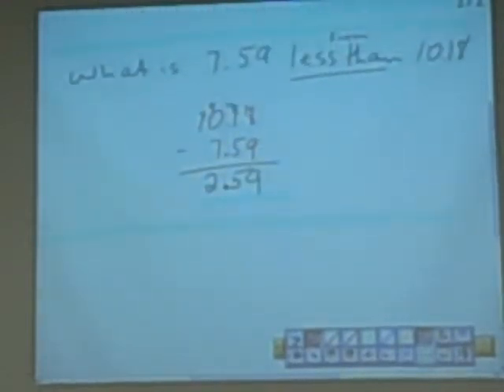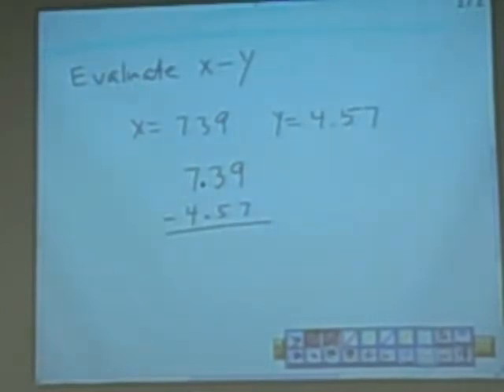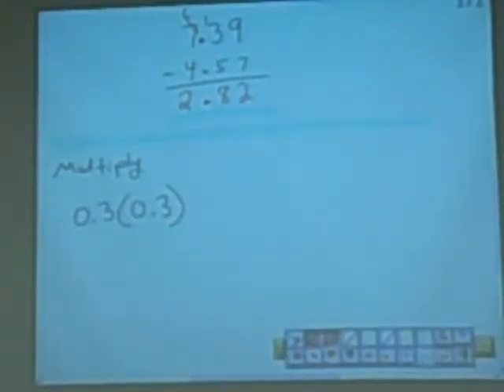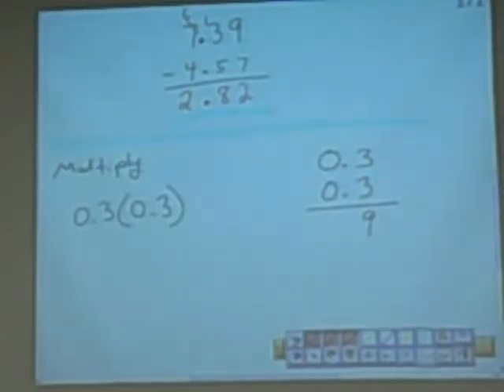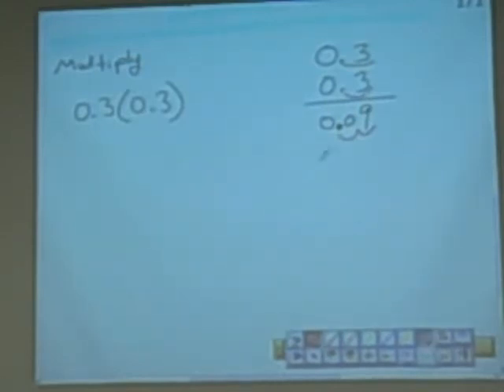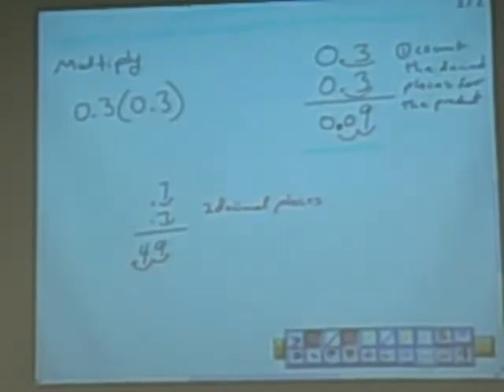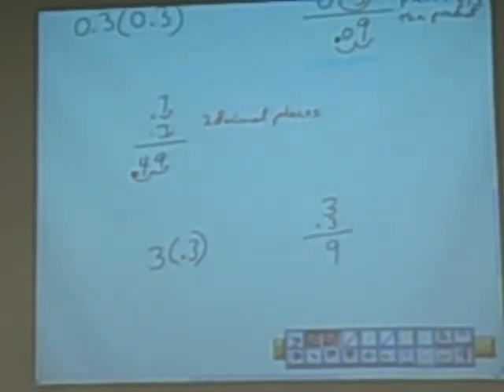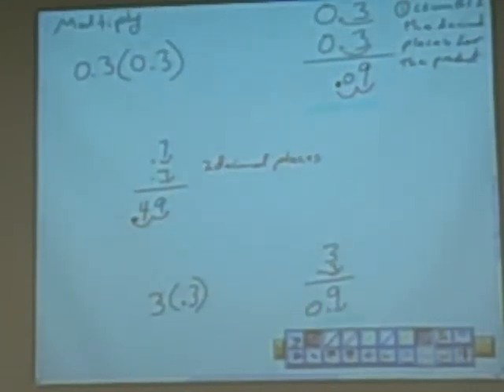Subtraction & Multiplying Decimals part 2 060 u3L2B Subt.& Mult Dec.AVI